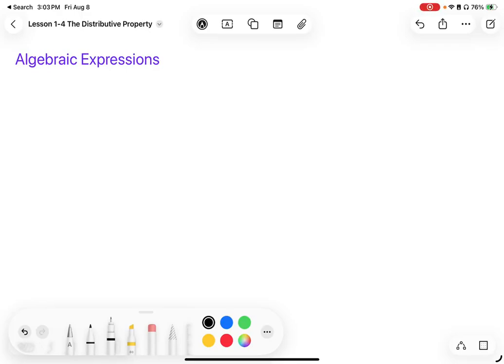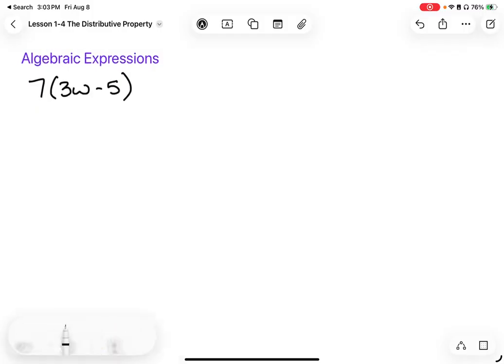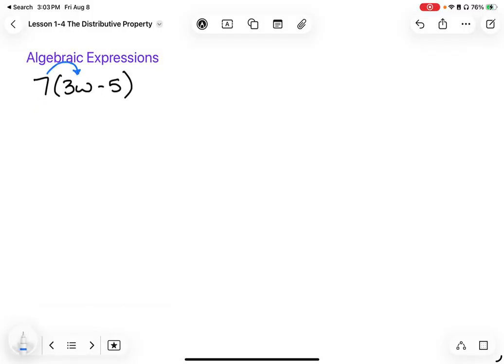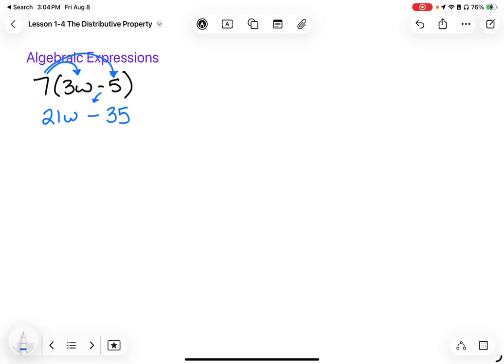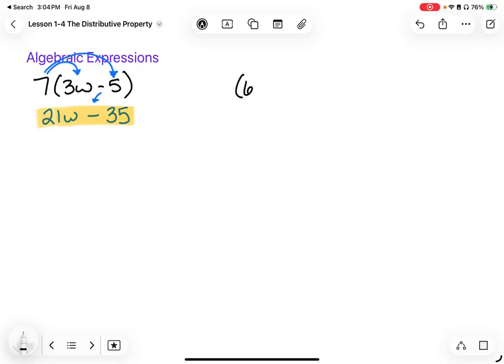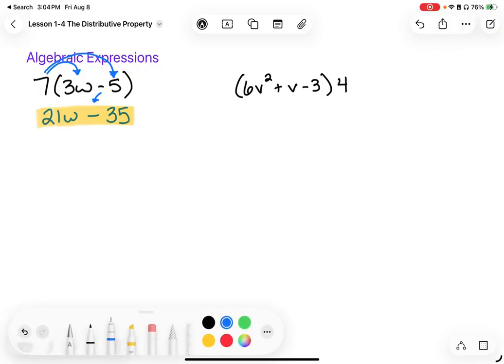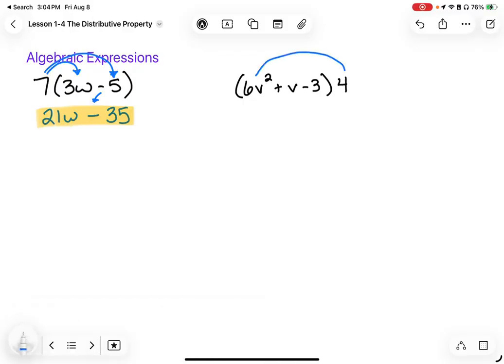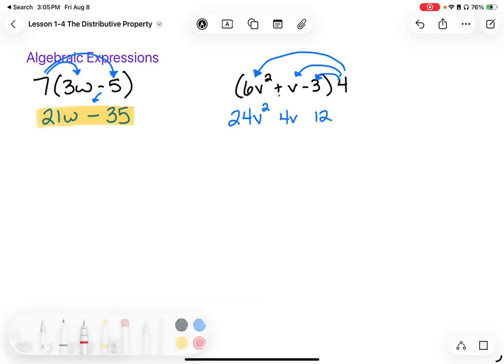1.4.3 The Distributive Property: Algebraic Expressions